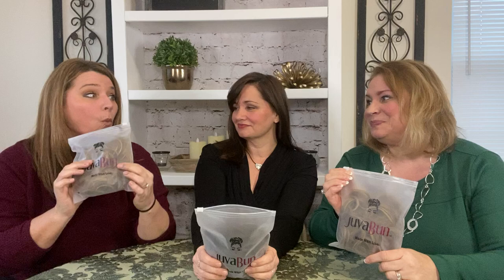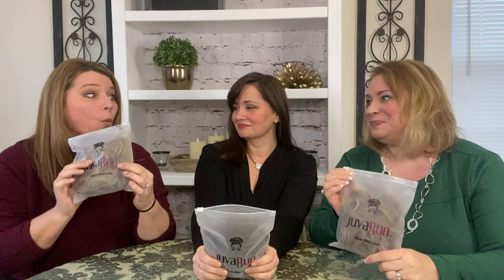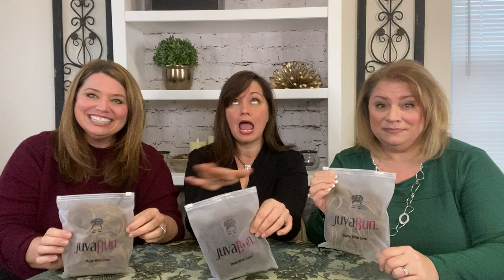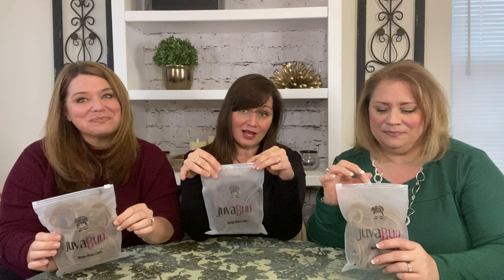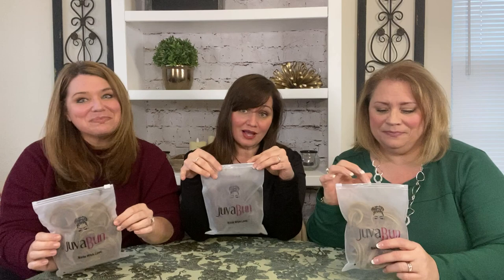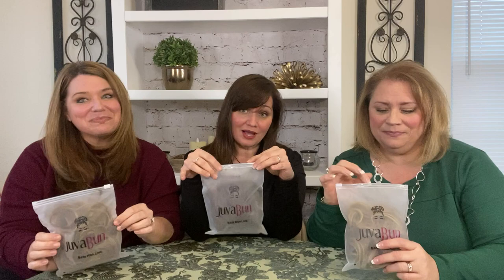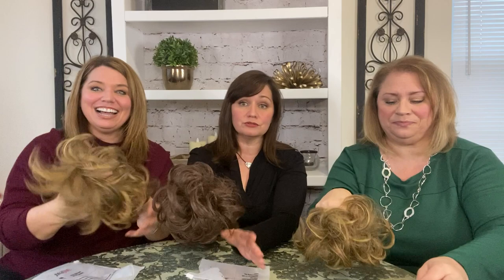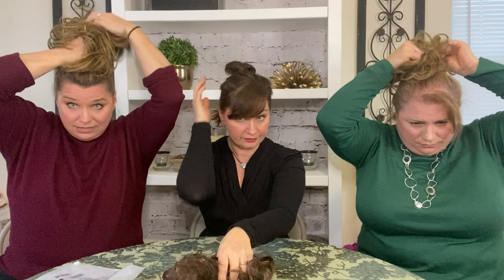This Turns any DULL hairstyle into a HOT Juvabun messy bun!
Do You Want to Find a way to turn your bad hair day into an awesome hair day? Watch as these 3 Average Girls share their secret hair extension, the Juvabun Messy Bun. It fits any hair type! Watch this video